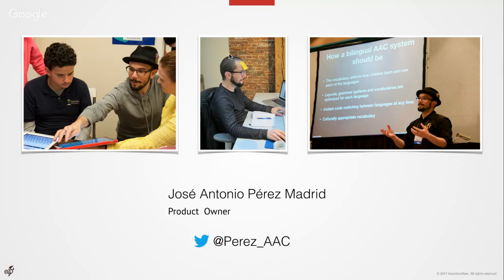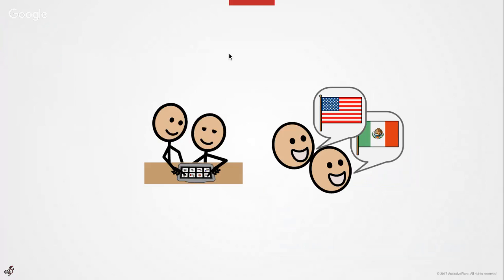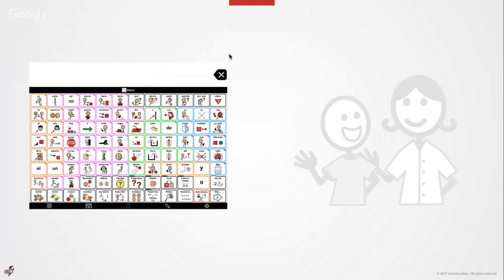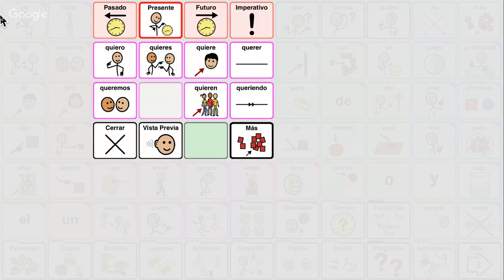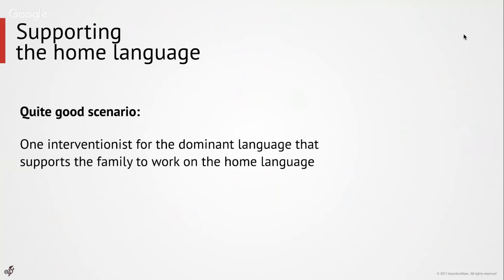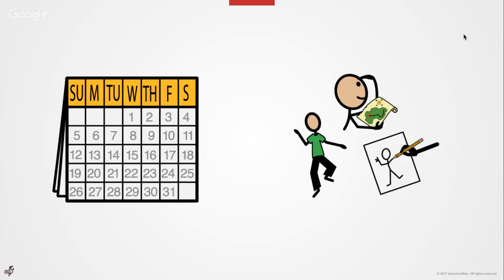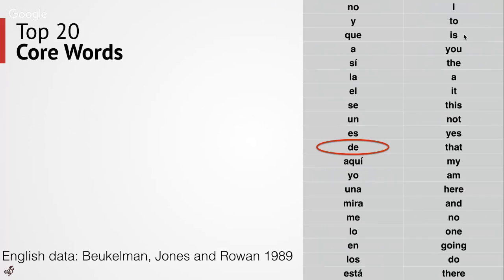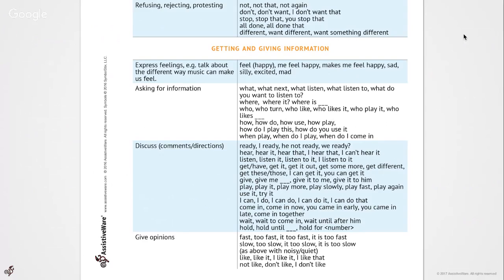Jose Perez of Assistiveware: Bilingual AAC, AAC in the Cloud 2017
NOTE: if you want to get a certificate of attendance for this session, you should watch the video in our AAC in the Cloud player